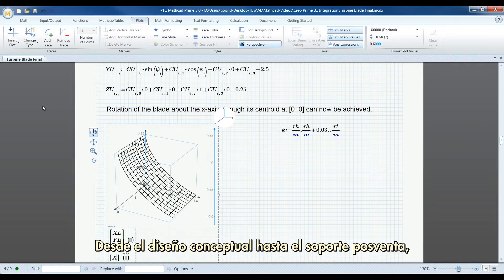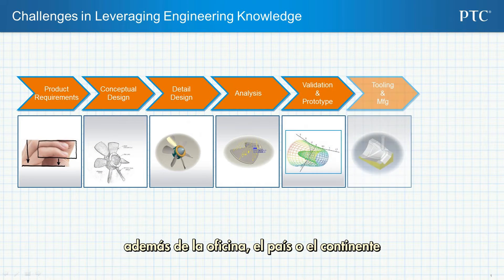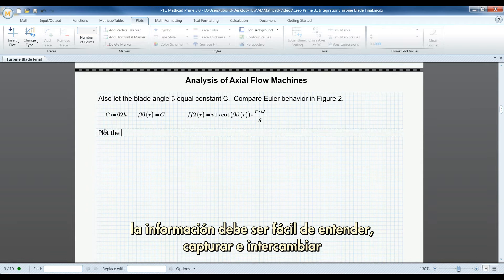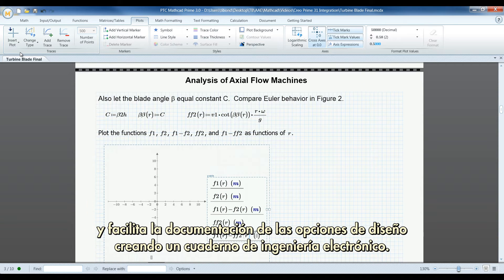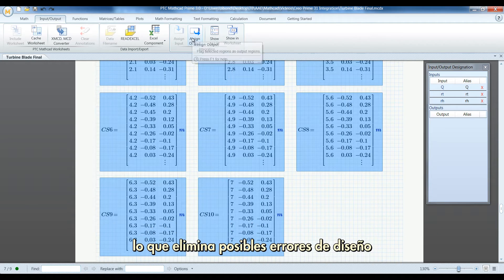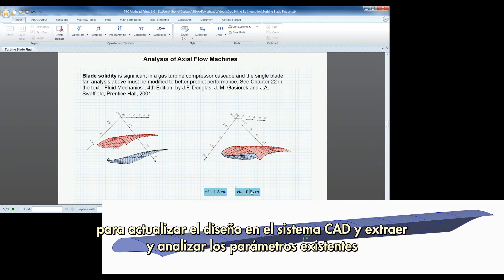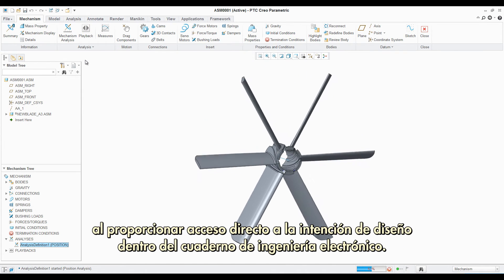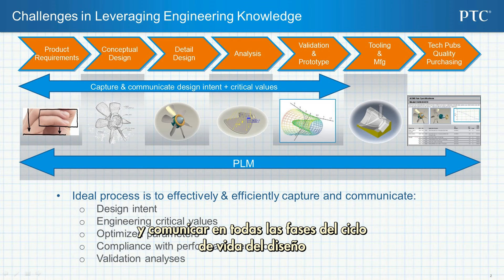PTC Mathcad para el ingeniero CAD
Con PTC Mathcad los ingenieros CAD pueden transmitir sus conocimientos de ingeniería y su intención de diseño durante todo el ciclo de vida del diseño.